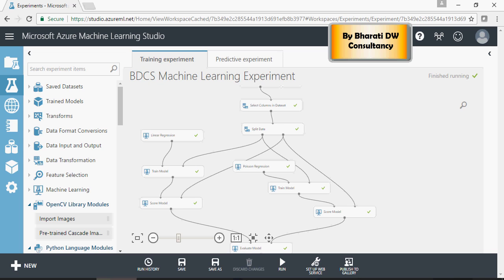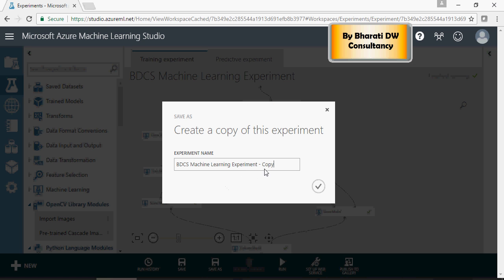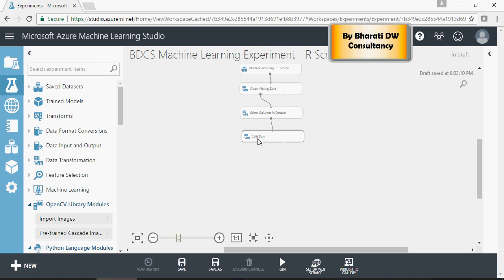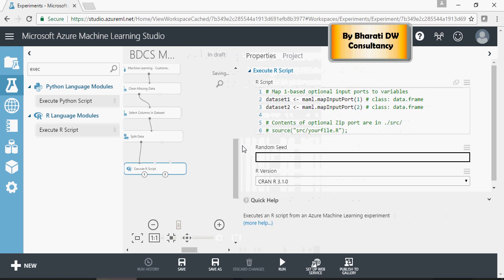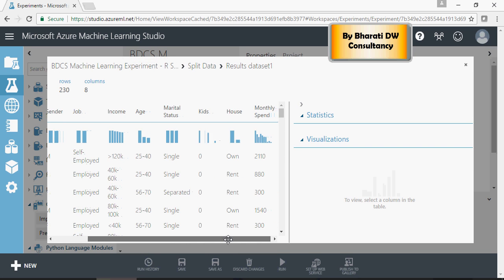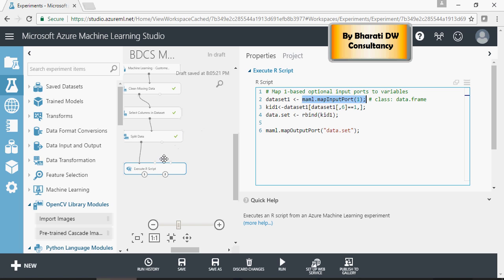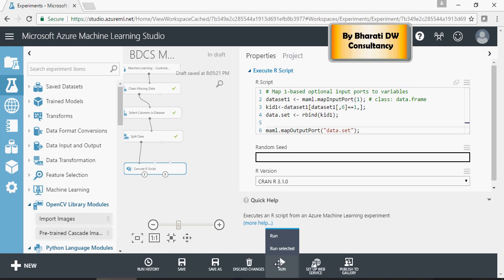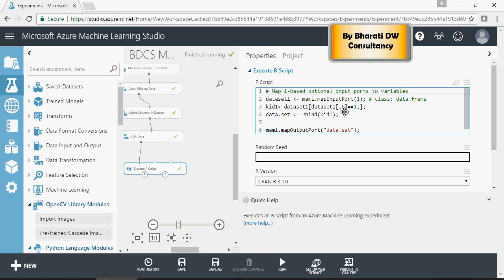Microsoft Azure Cloud - Machine Learning - R script continued- DIY-18-of-20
Microsoft Azure Cloud Platform - SQL Server Management Studio - DIY-8-of-20
Microsoft Azure Cloud Platform - Data Factory - DIY-9-of-20
Microsoft Azure Cloud Platform - Machine Learning - Getting Started - DIY-10-of-20
Microsoft Azure Cloud Platform - Machine Learning - Upload Data & Create Experiment - DIY-11-of-20
Microsoft Azure Cloud Platform - Machine Learning - Data Cleansing - DIY-12-of-20
Microsoft Azure Cloud Platform - Machine Learning - Train, Score & Evaluate Linear Regression Model - DIY-13-of-20
Microsoft Azure Cloud Platform - Machine Learning - Deploying Web Service - DIY-14-of-20
Microsoft Azure Cloud Platform - Machine Learning - Bayesian Linear Regression - DIY-15-of-20
Microsoft Azure Cloud Platform - Machine Learning - Compare Regression Models - DIY-16-of-20
Microsoft Azure Cloud Platform - Machine Learning - Execute Basic R script - DIY-17-of-20
Microsoft Azure Cloud Platform - Machine Learning - R script continued- DIY-18-of-20

PowerBI Azure platform, Machine Learning, Data Lake Analytics, Data Lake Store, U-SQL, Cloud computing, Big Data, HDInsight, Neural Network Regression, Boosted Decision Tree, Poisson Regression Model, Deep Learning